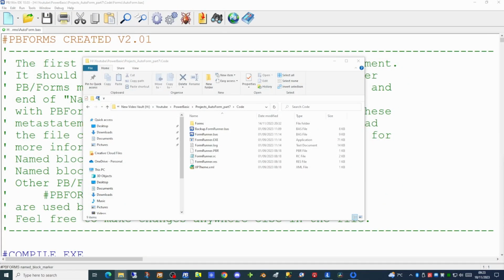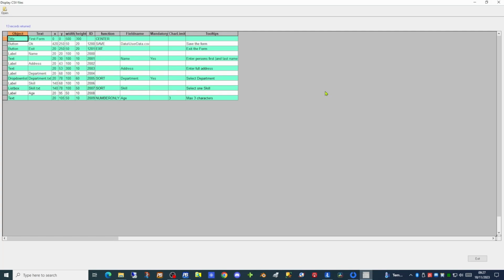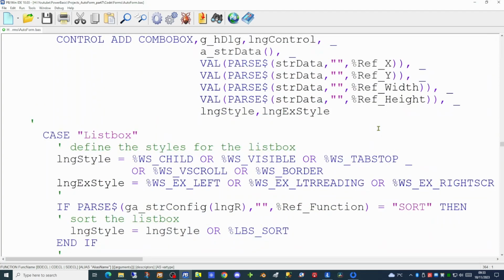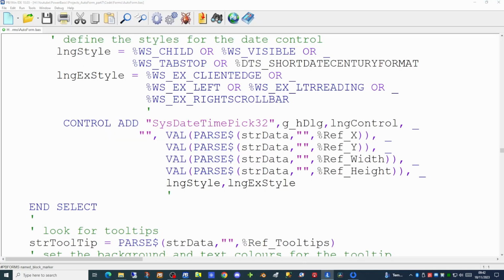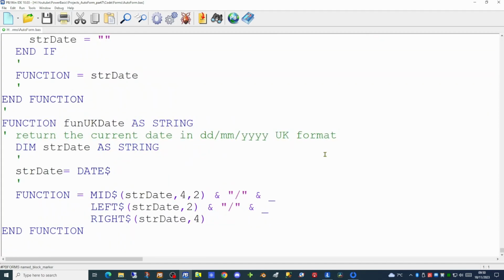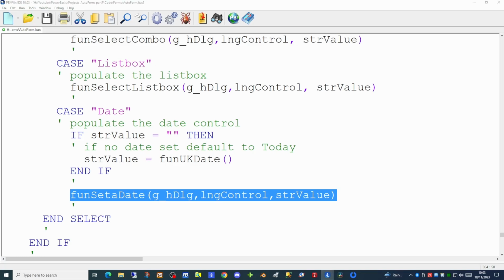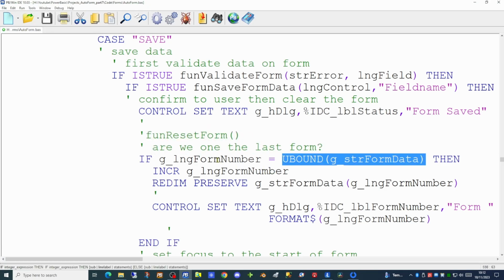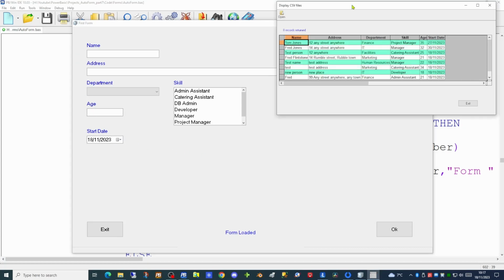PowerBasic Projects - Auto forms - part 7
Today we are adding Date Controls to the AutoForms application and fixing some unwanted features, otherwise know as bugs.

00:00 - Introduction
00:34 - Recap of the Project so far
03:46 - Configuration file changes
05:05 - Amending the Data file
06:07 - Amending the code for Date controls
21:13 - Summary